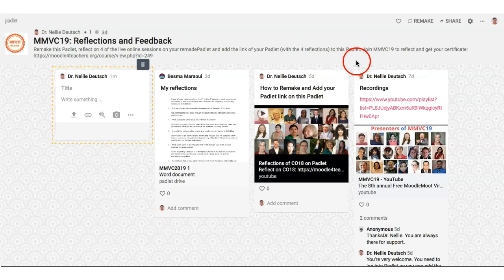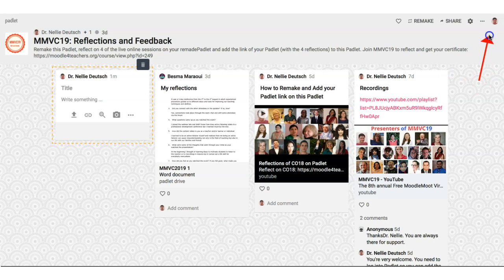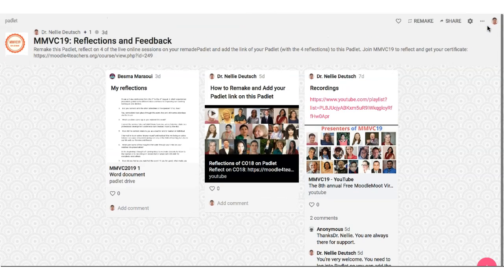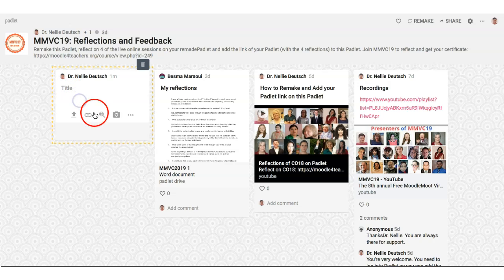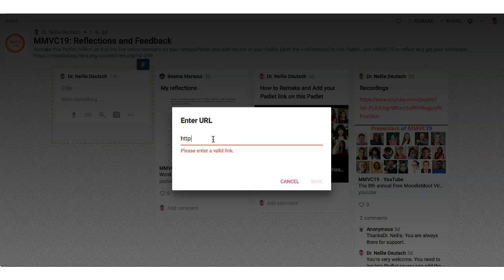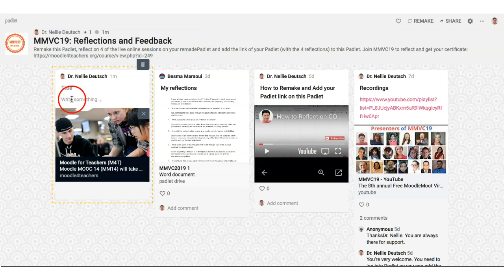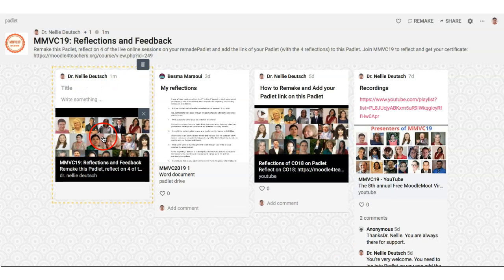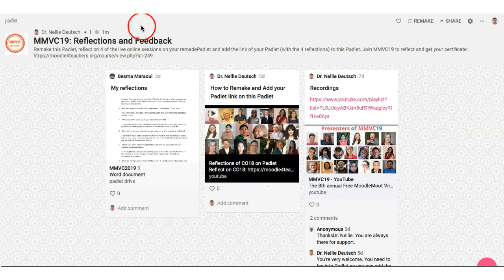Adding a Link on Padlet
My students use Padlet to reflect on live online events.